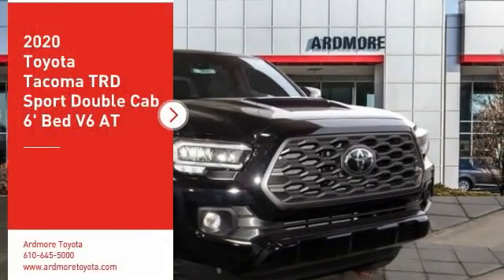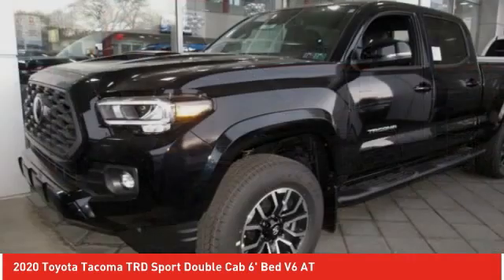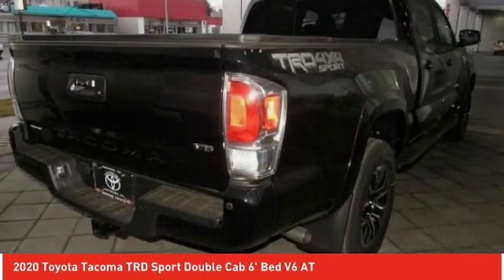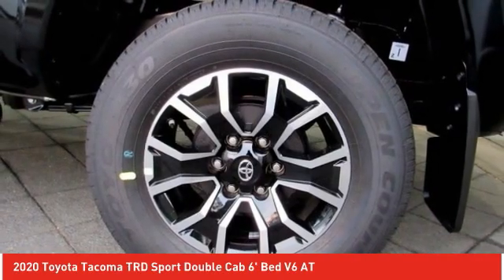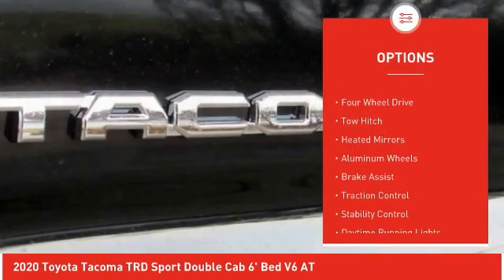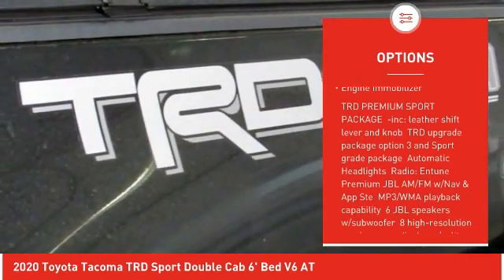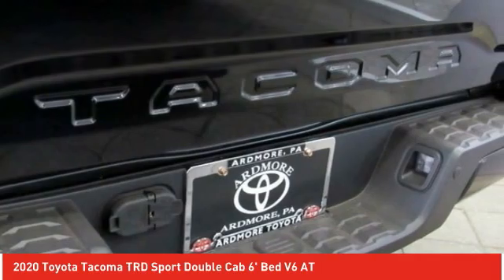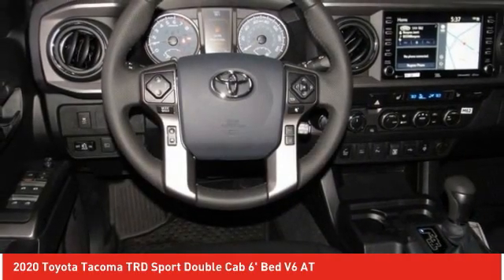2020 Toyota Tacoma Ardmore PA 201425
Ardmore Toyota
219 East Lancaster Avenue

Don't miss this 2020 Toyota. Make a great choice today with this must-have trd sport double cab 6' bed v6 at. Learn more about this trd sport double cab 6' bed v6 at by contacting the dealership today and own it today.